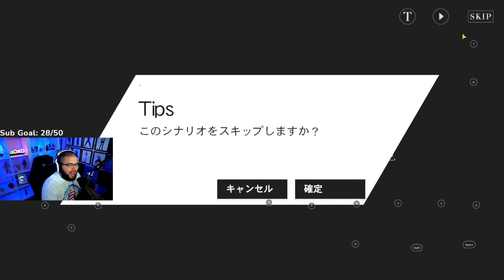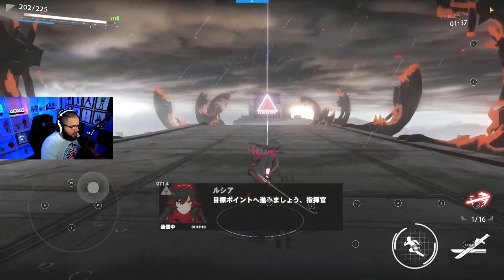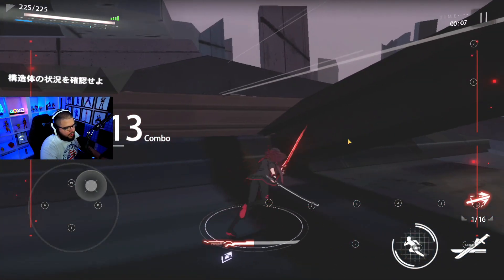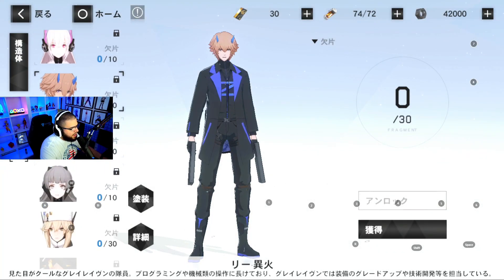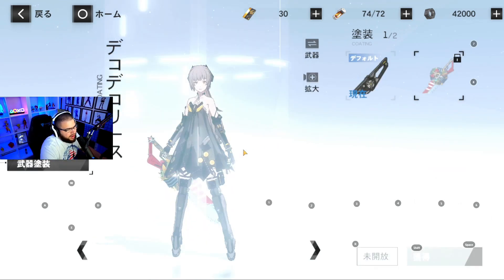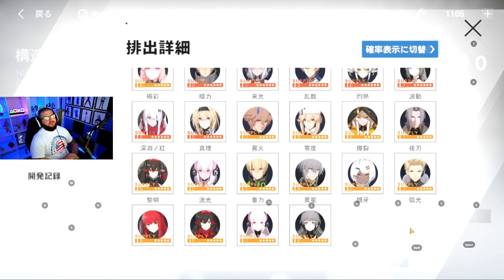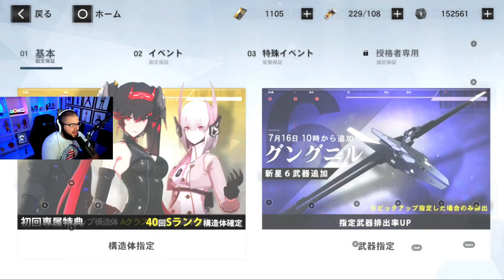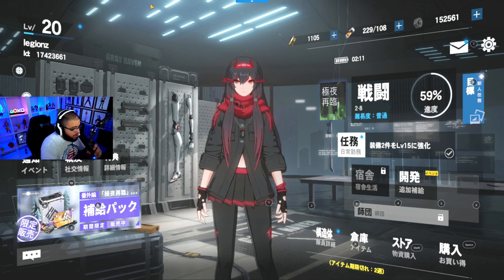PGR Reroll Guide!! FREE S Rank Select Ticket!! Punishing Gray Raven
Intro (0:00)
S Rank Ticket Characters (4:40)
Banner Summons (7:55)
Closing Thoughts (11:55)